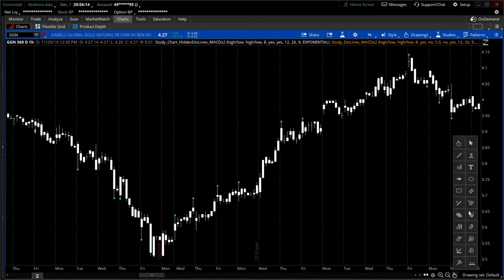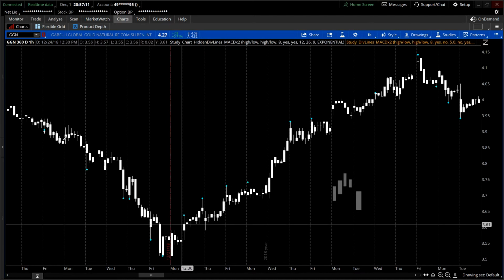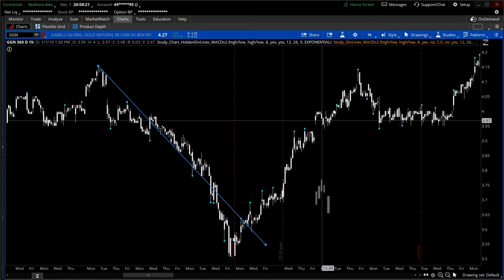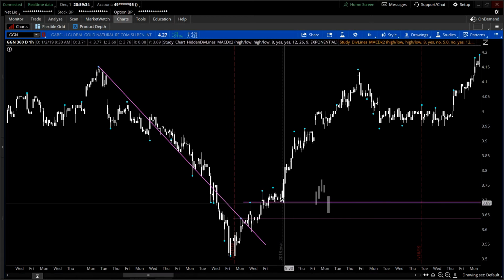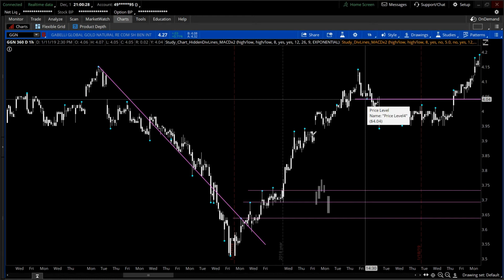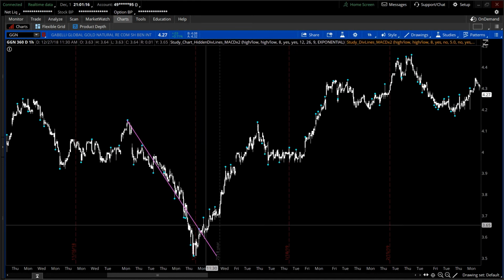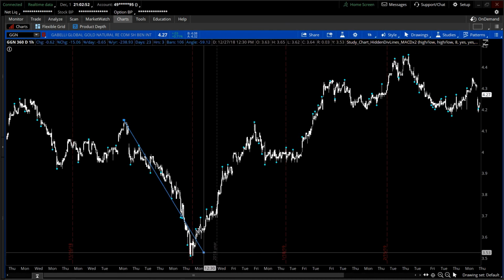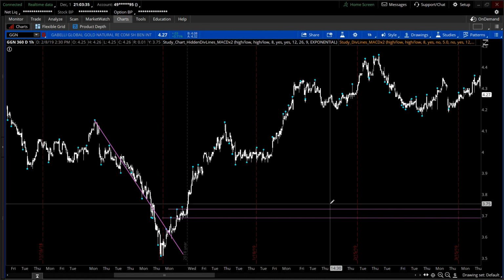Fractal Trading Part 2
Fractal Trading Part 2 gives you a more in depth information on how it works. Using this trading tool with other different trading strategies for day trading or swing trading can Improve your odds in choosing a great stock from a bad stock.